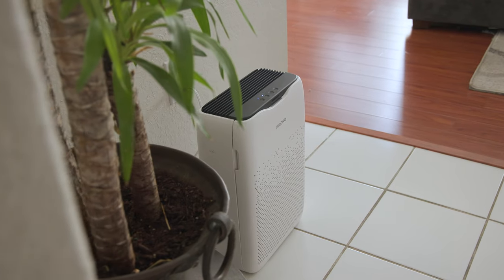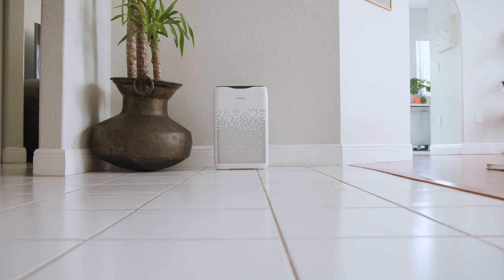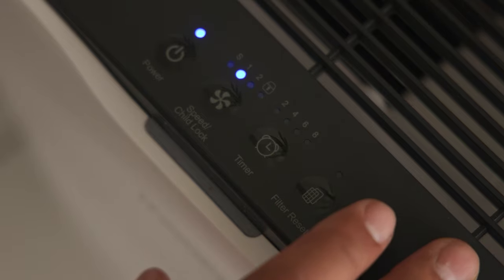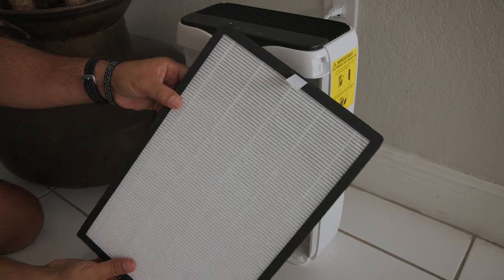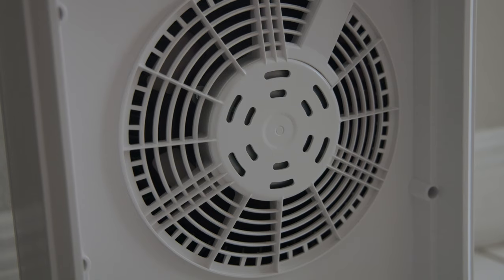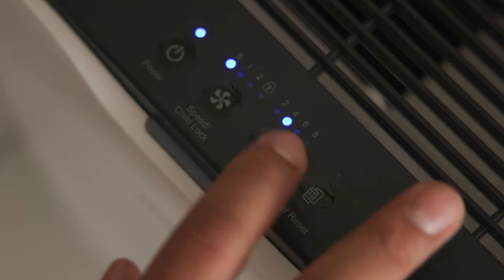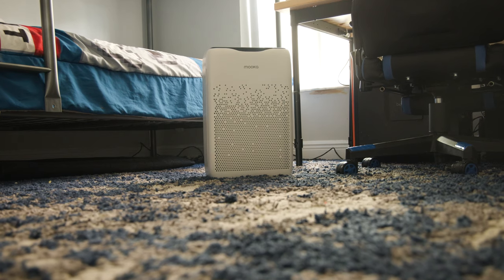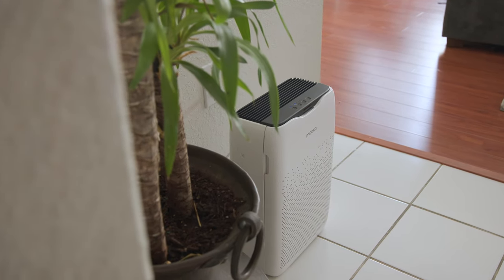Best Affordable Air Purifier | Mooka Room Air Purifier | Review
The Mooka Air Purifier offers clean air for big rooms while also offering a silent feature to minimize disturbance.

Featured Gear:
Mooka Air

*Other notes*
GOOD LUCK!!!